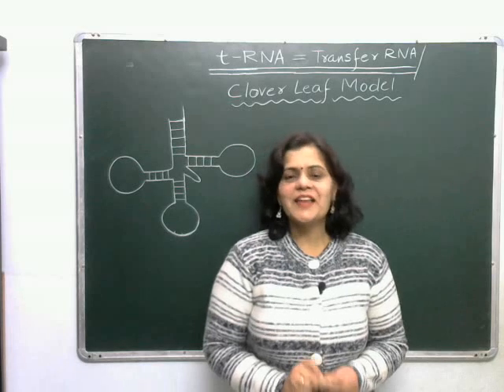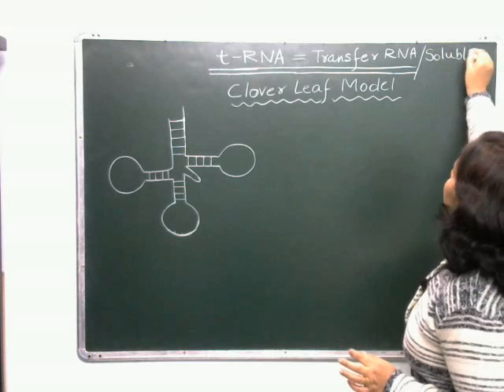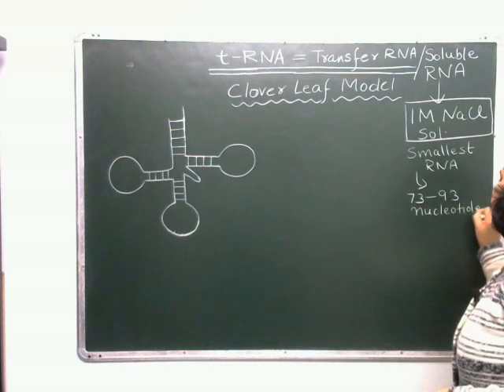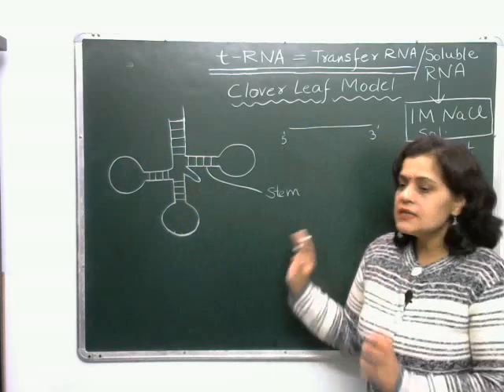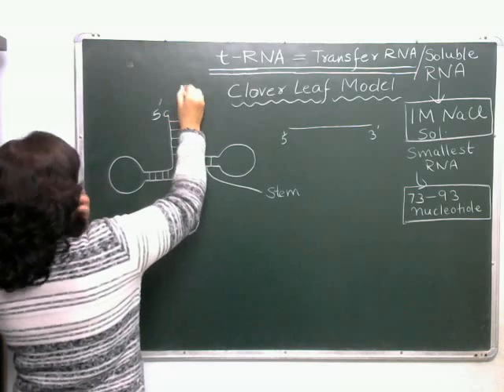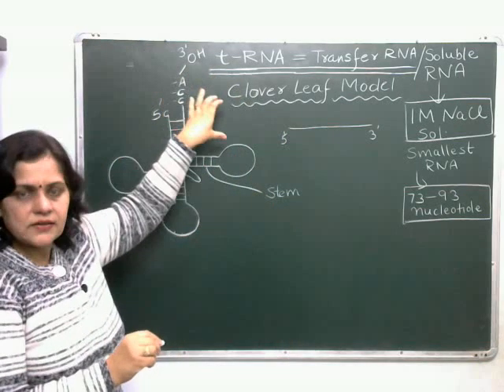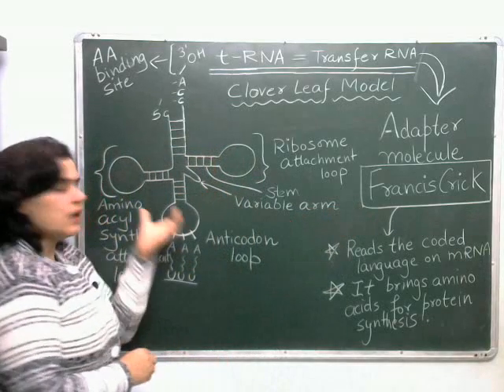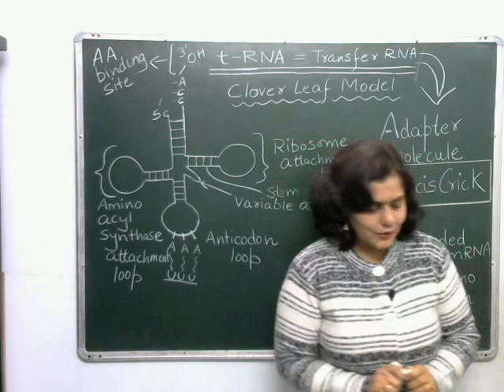transferRNA. Structure of t-RNA.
The video deals with the structure of tRNA. Clover leaf structure is discussed here. This video is useful for CBSE Board exam as well as for NEET.